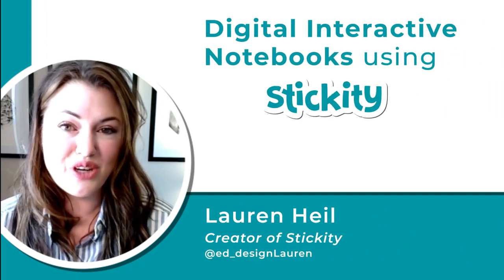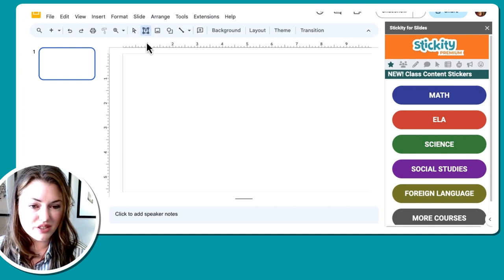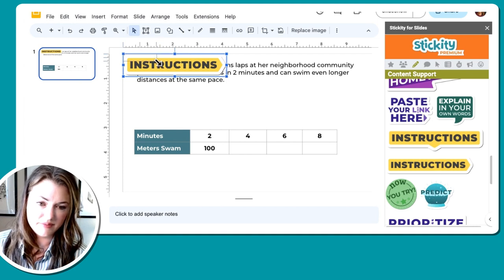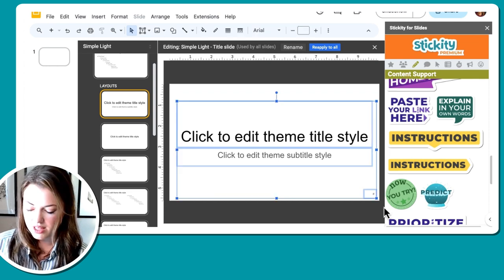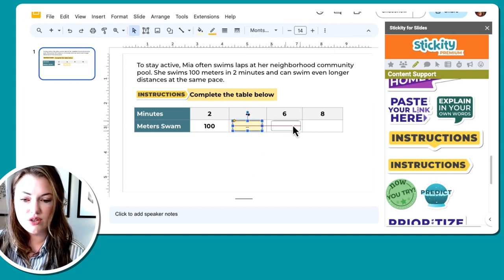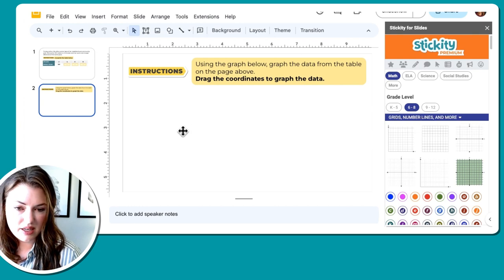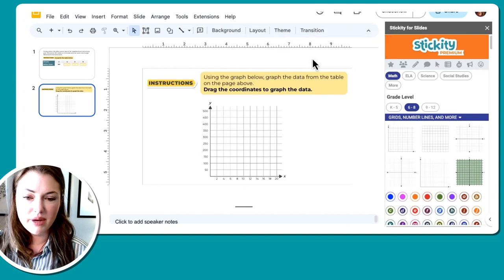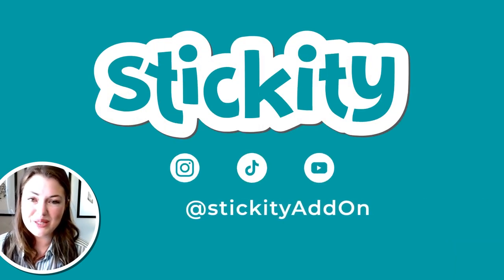Create Digital Interactive Notebooks for the Classroom